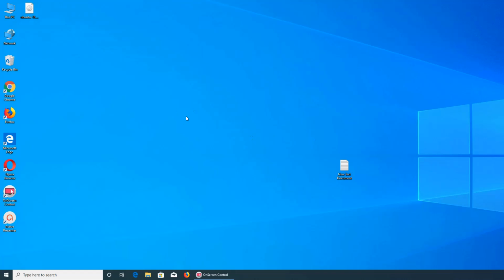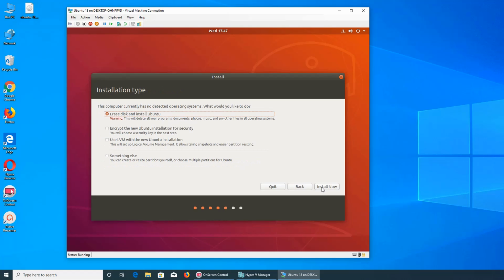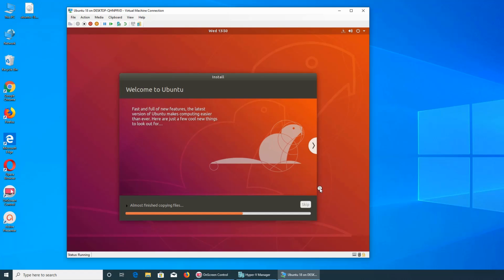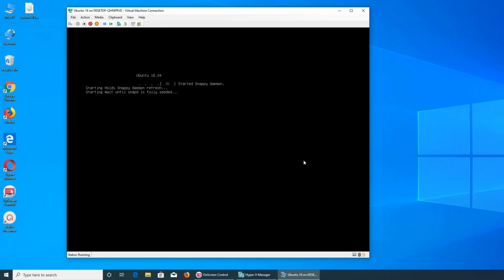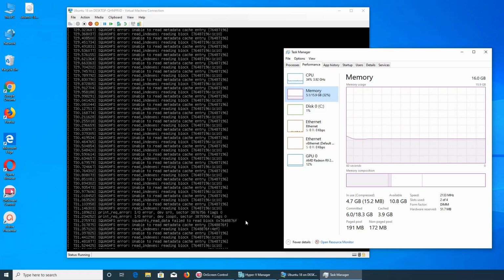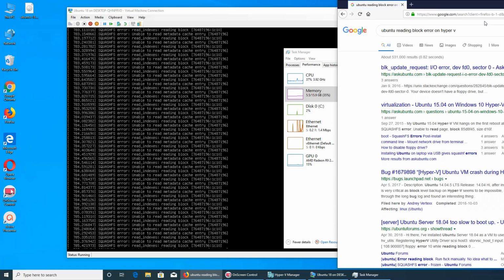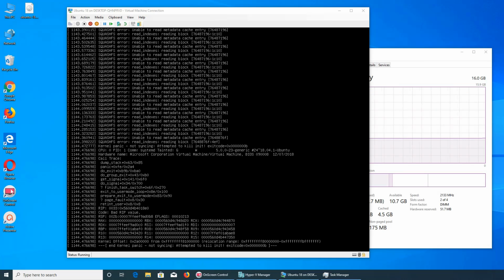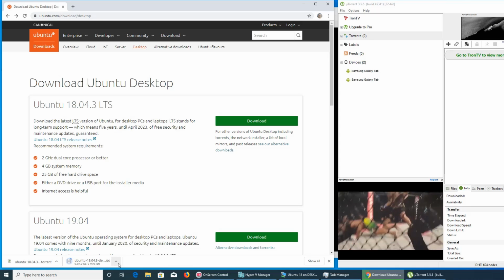Finally Ubuntu Installation on Hyper V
so after finally working it out the enabling of virtualization support in bios and turning on hyper visor in windows features I was able to run the virtual machine and ubuntu installation but there were a few more hiccups awaiting me